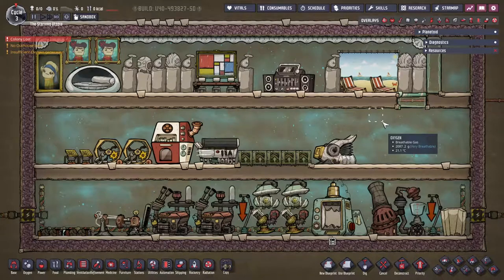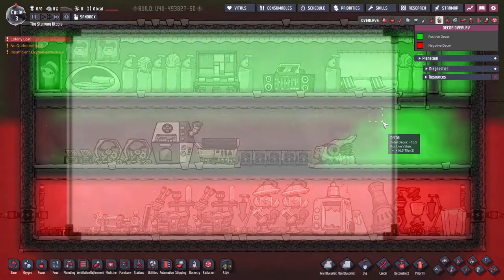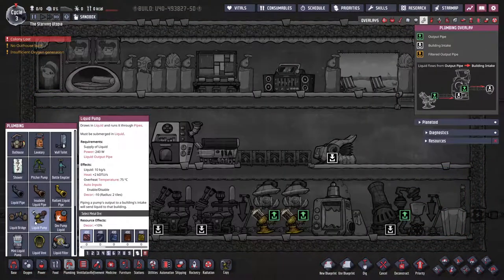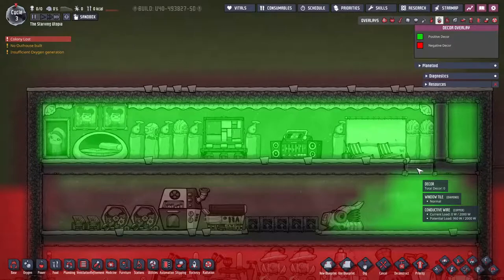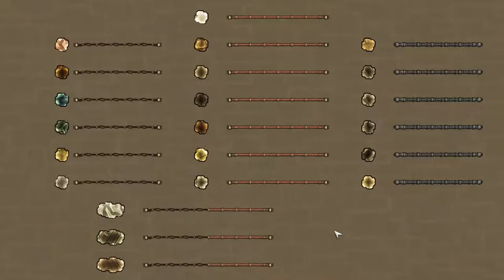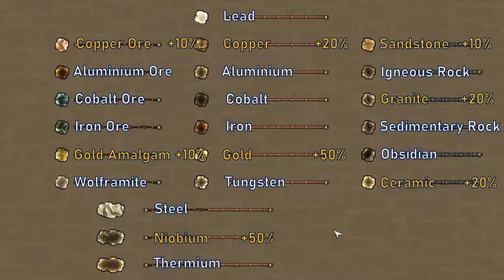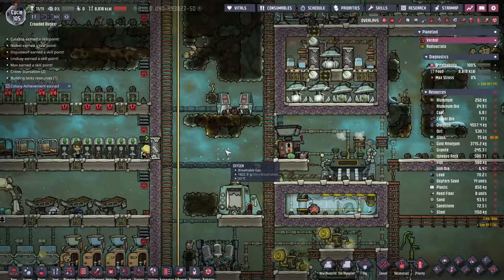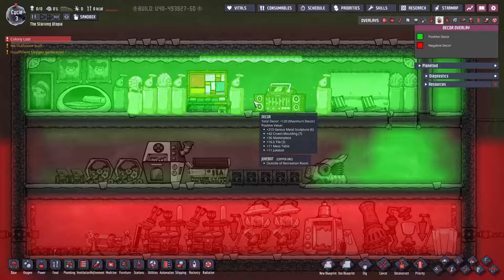Oxygen Not Included - Tutorial Bites - Decor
This tutorial bite for Oxygen Not Included runs through the decor system and how to use it to improve morale in your bases.

0:00 - Intro
0:21 - Morale bonuses from Decor
0:55 - Building Decor
1:47 - Material effects on Decor
2:20 - Tips for using Decor
3:10 - Outro